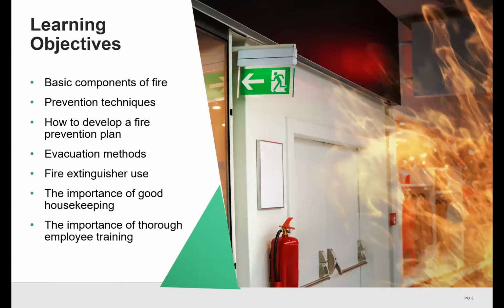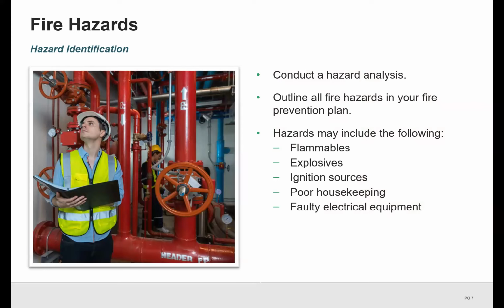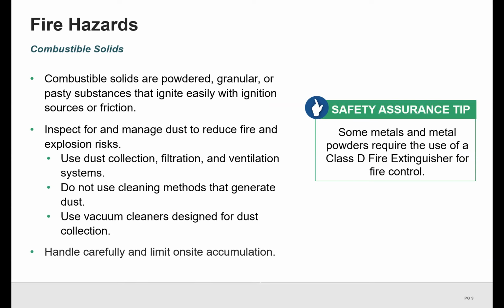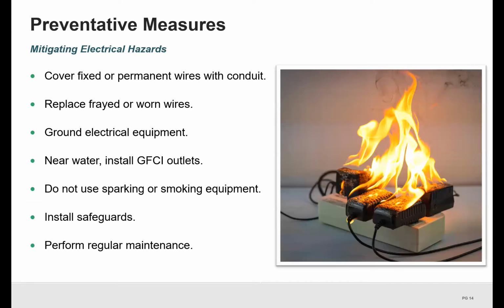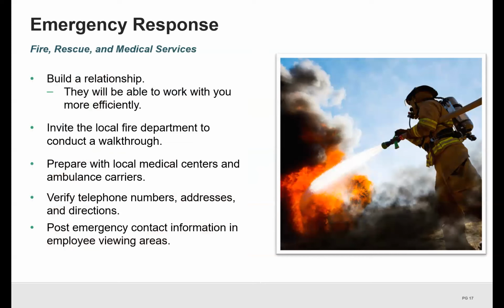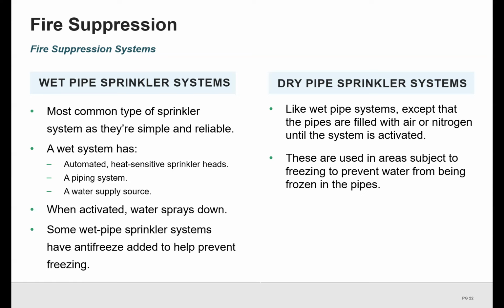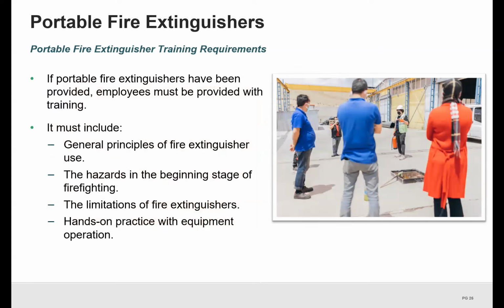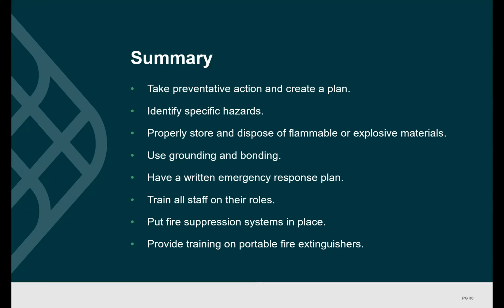DoubleTree Springfield - Fire Prevention Safety Training